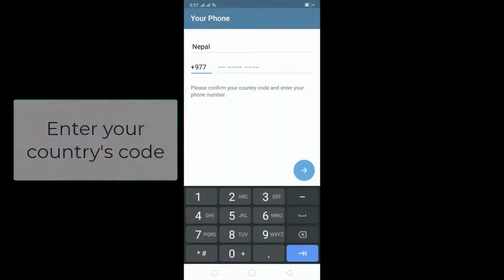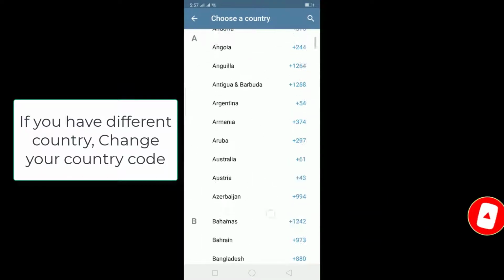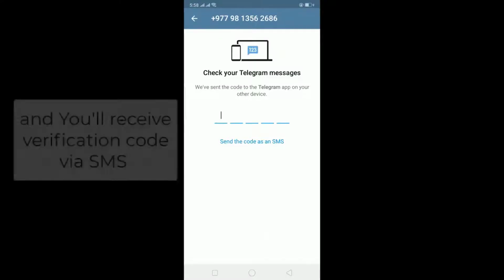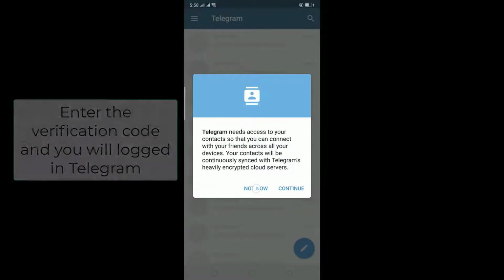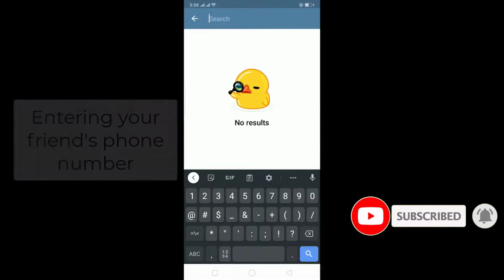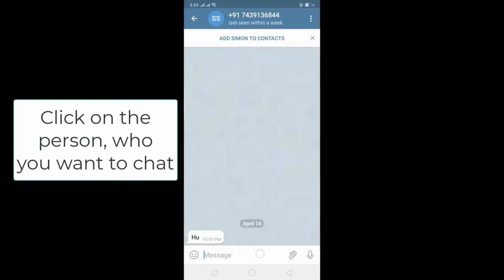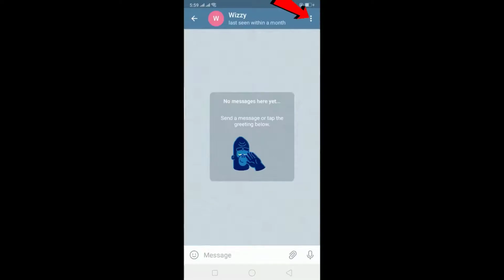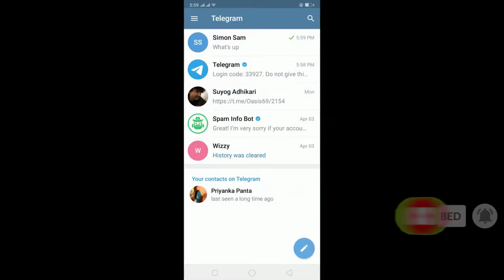Complete Guide to Using Telegram for Beginners | Complete Beginners Guide (2021)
In today's video, I’ll teach you guys how to use telegram. telegram is a messaging app, which uses your phone number to message other people and find other people it's similar to Viber. So, after downloading the telegram, click on telegram now you need a phone number to use the telegram. So, just remember that, after opening the telegram, click on start messaging now. over here enter your country's code. I’m from Nepal, so I’m entering Nepal’sphone number code which is +977. if you have a different country, you can just you know click on the country name which is Nepal, and then select whichever country you want from here and enter your phone number. after entering your phone number, click on this icon over here. So, let me enter my phone number over here really quick, and you're going to receive the verification code in your SMS.So, just wait for some time, until the verification code arrives. after receiving the login verification code, enter it and after entering the verification code, you have entered telegram. So now, you can you know add your friend using the search bar over here on the source bar, and entering your friend’s phone number over here, and it's going to search for the person using their phone number, or you can you know chat with your friend. let's say I want to chat with hi Sam, I can just click on hi Sam, and you know type him like hi like this. if I want to, I can also call them as well like just click on whizzy and over here. there's this street art, I can click on the street art and click on call or video call him. like that it's basically similar to the messenger app. so, telegram is used for communicating. it's similar to Viber. so that's basically how you use telegram.
Chapters
00:00 Intro
00:22 how to use telegram
01:44 Outro

Hey EveryOne!